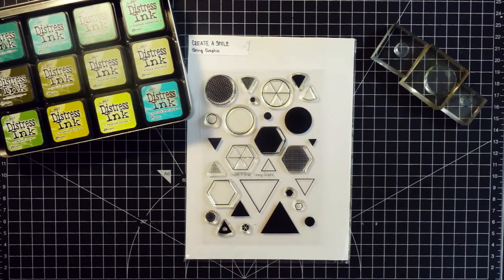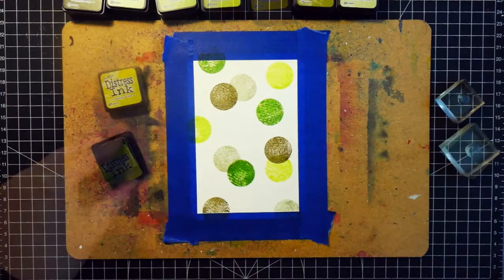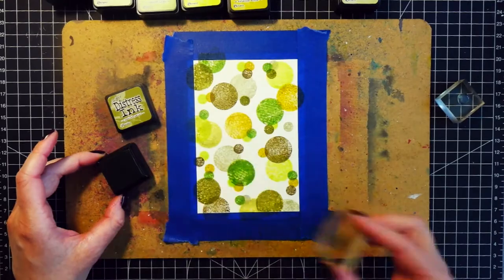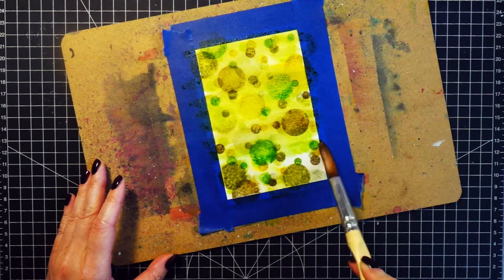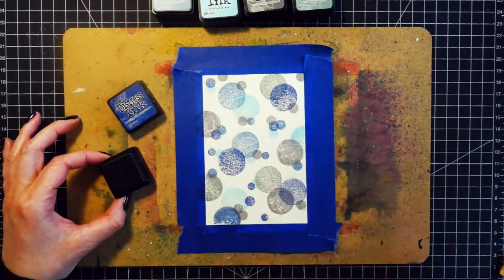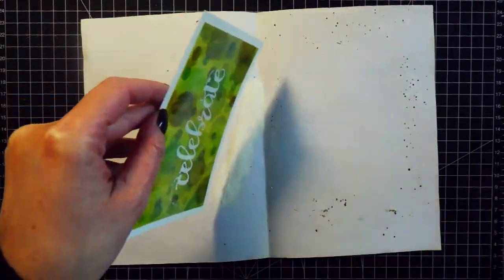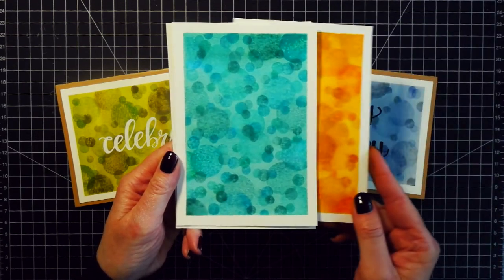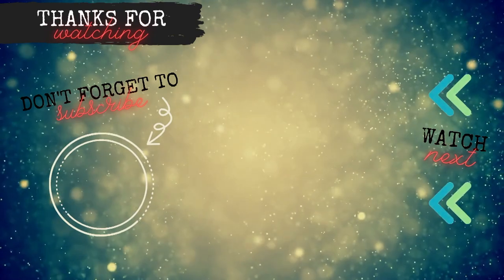BOKEH BACKGROUND Using Stamps And Distress Inks | Distress Ink Stamping And Reactivating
Create a handmade card with a beautiful and colourful background with circle stamps and stamping them using Distress inks and reactivating the inks with water to create a background with a soft bokeh effect. Perfect for Father's day cards or other cards for men.

••• V I D E O   C O N T E N T •••
0:00 Start - Intro
1:07 Supplies
1:32 Creating Green Bokeh Background
3:27 Creating Blue Bokeh Background
4:05 Adding A Sentiment